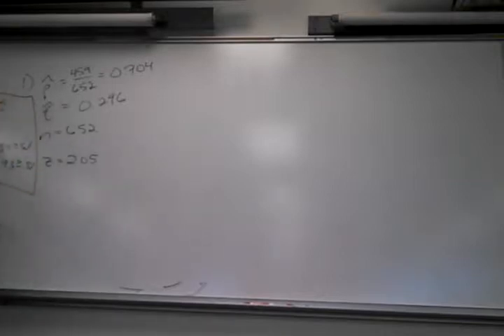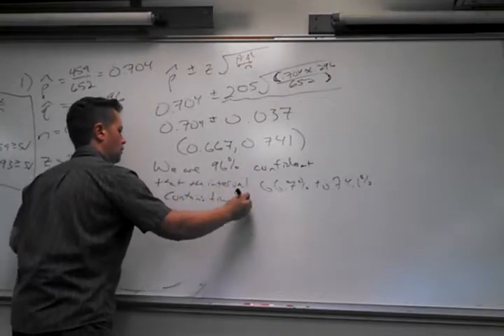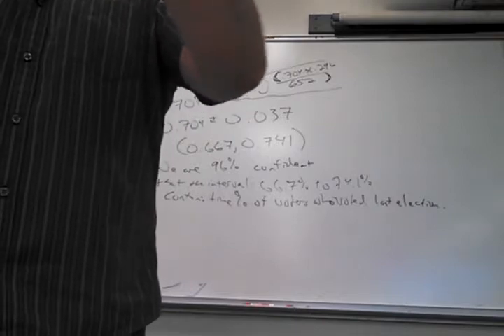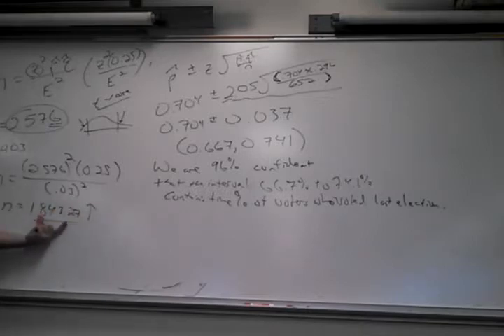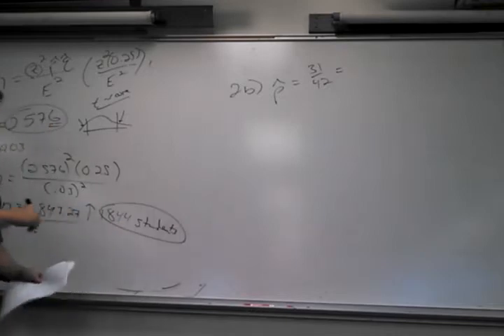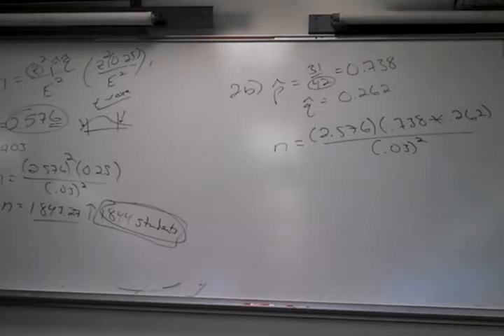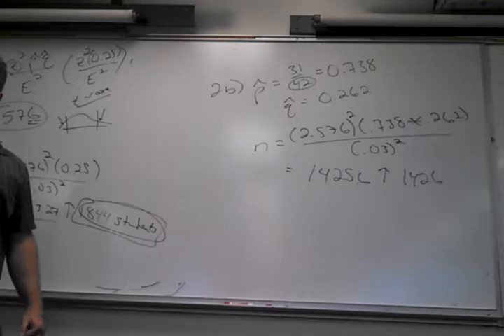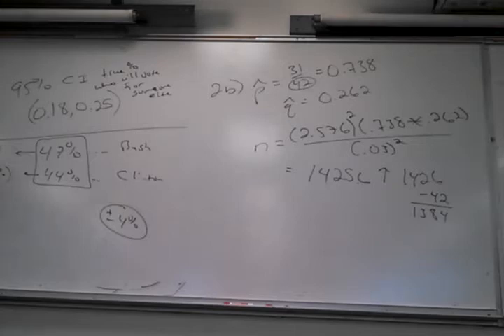Math 160, April 13 Lecture, Part 2